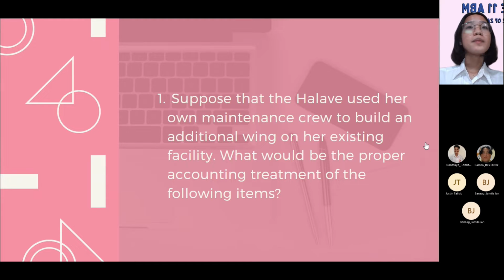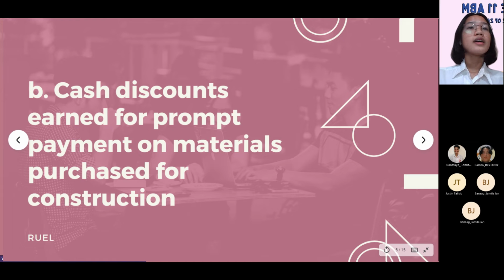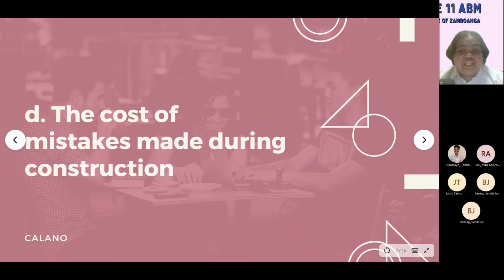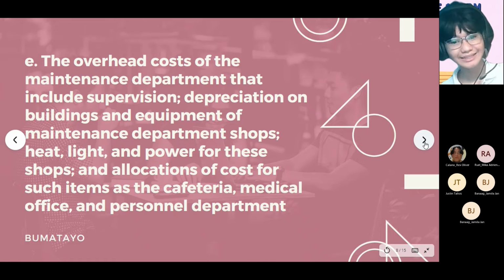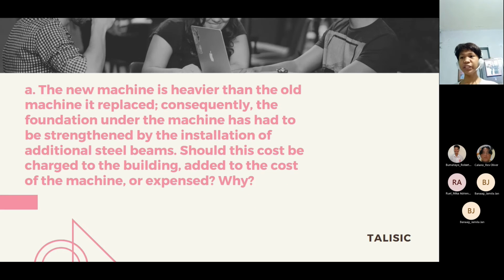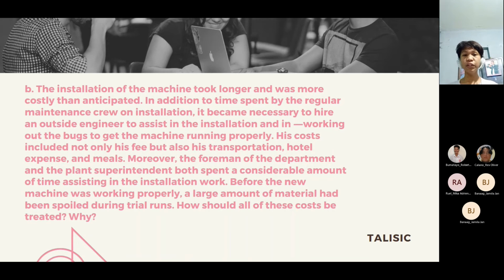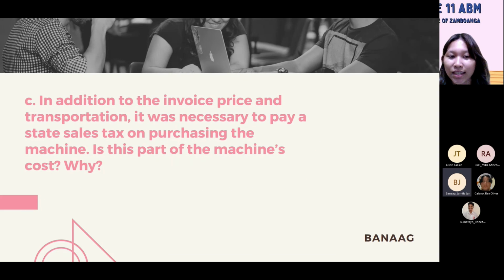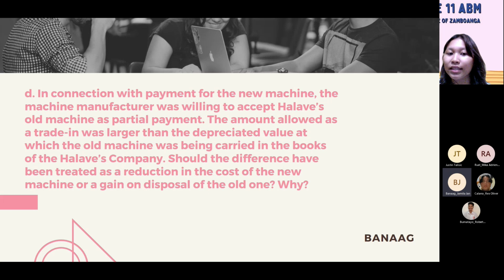FABM PeTa Group 3